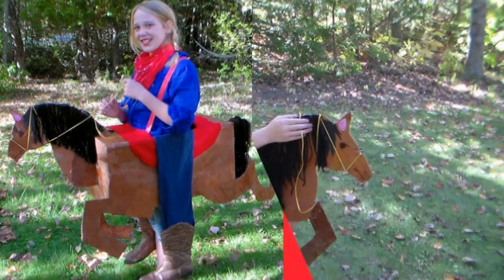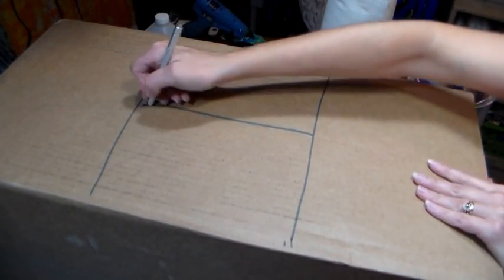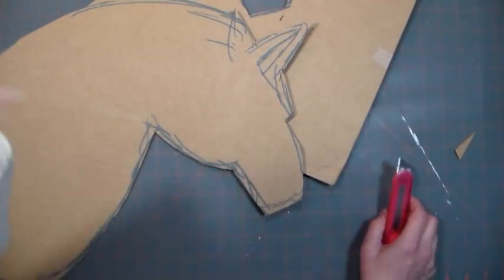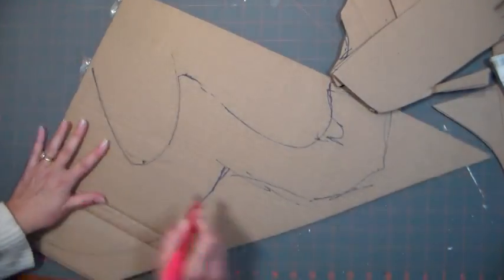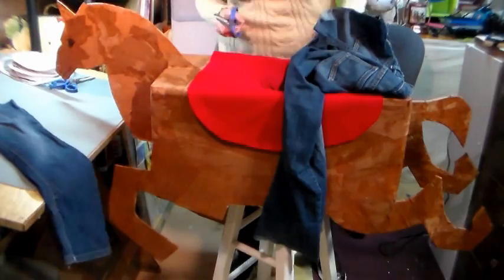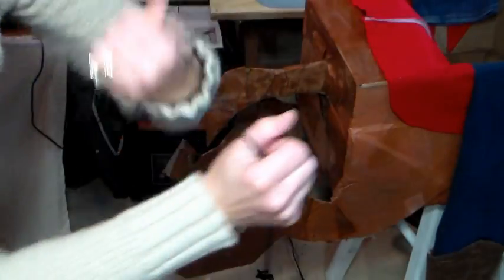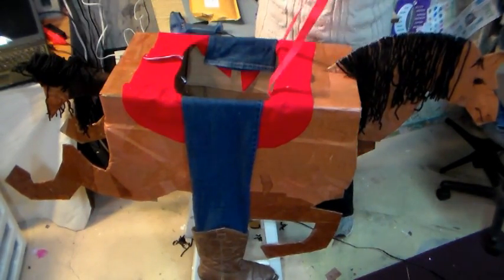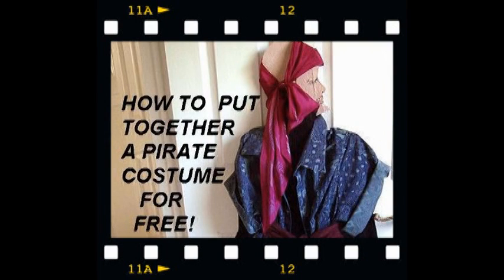DIY Horse costume {FREE Costume Collaboration with Hectanooga1}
DIY Horse costume made for free

This is a collaboration with the fabulous Emi from the Hectonooga1 YouTube channel, you can see her free pirate costume

For this recycled materiel horse costume you will need:
Cardboard boxes
Brown construction paper or brown bags
White glue or mod-podge
black permanent marker
felt or fleece
ribbon or duct tape (for straps)
yarn
box cutter or craft knife
old pair of jeans and old boots
Hot glue gun and lots of glue sticks
velcro

Watch the tutorial to see how it is done. If you have questions leave them in the comments!